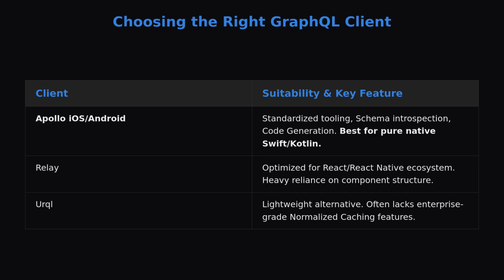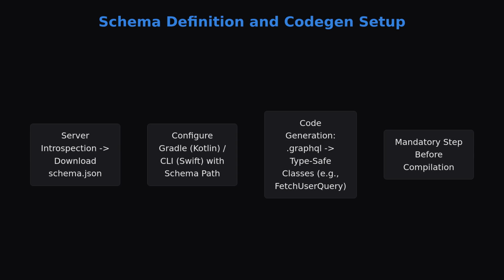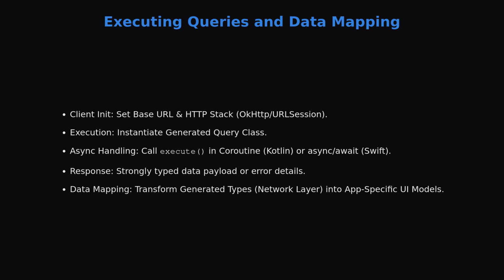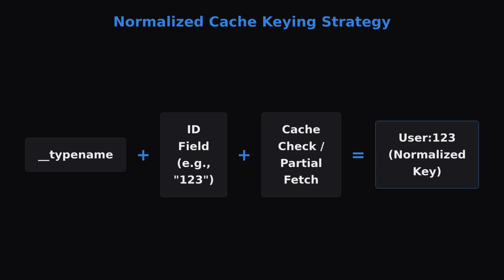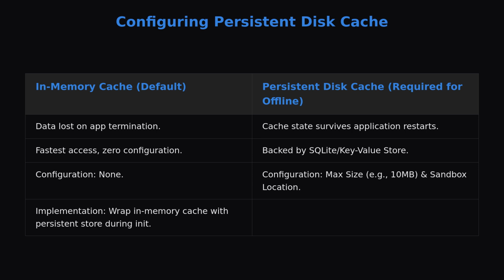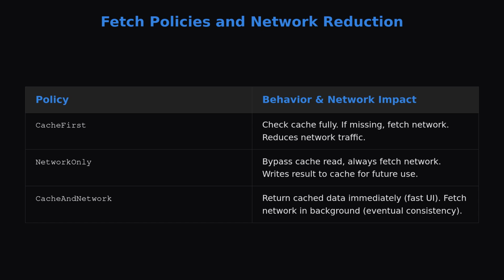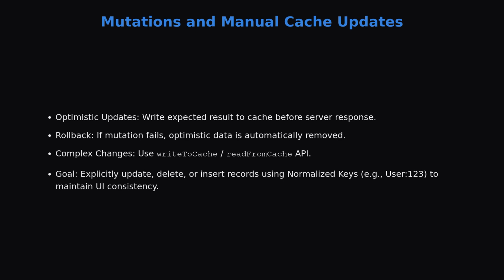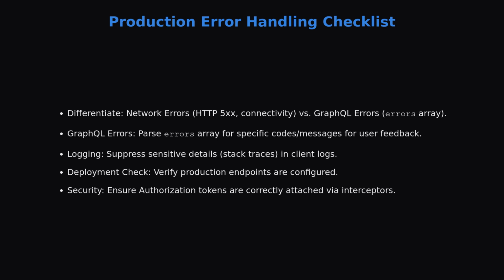Consuming GraphQL APIs in Mobile Apps: Setup and Caching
Spare yourself struggling with manual JSON parsing and inconsistent mobile data fetching. This deep-dive tutorial shows you exactly how to set up Apollo Client for both Android (Kotlin) and iOS (Swift) to consume GraphQL APIs efficiently. We cover the mandatory steps: schema introspection, type-safe code generation, and the critical implementation of normalized caching. Learn the precise keying strategy for cache hits, how to configure persistent disk storage for offline support, and the optimal fetch policies (CacheFirst, CacheAndNetwork) to minimize network traffic. We conclude with a production checklist for robust error handling and manual cache updates during mutations. Master mobile GraphQL consumption and build truly performant applications.

00:00: Choosing the Right GraphQL Client
01:08: Schema Definition and Codegen Setup
02:24: Executing Queries and Data Mapping
03:41: Normalized Cache Keying Strategy
04:45: Configuring Persistent Disk Cache
05:46: Fetch Policies and Network Reduction
06:50: Mutations and Manual Cache Updates
07:56: Production Error Handling Checklist